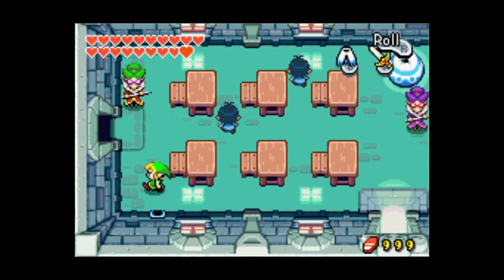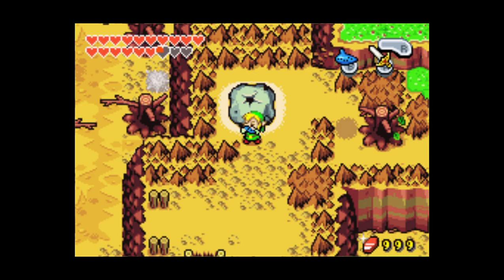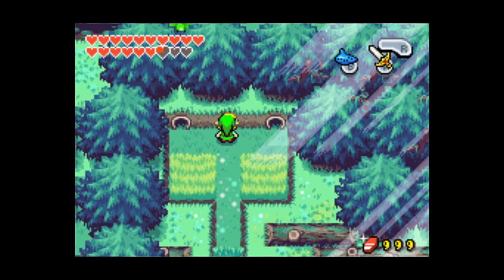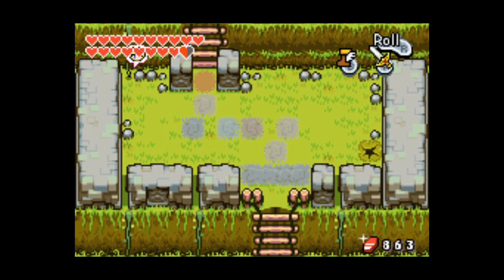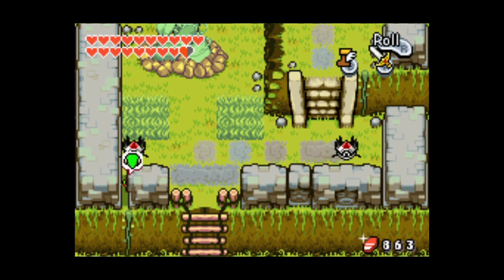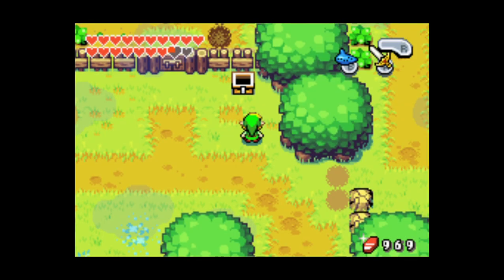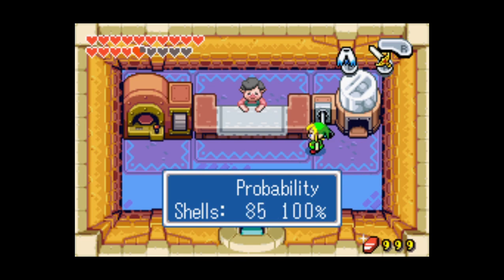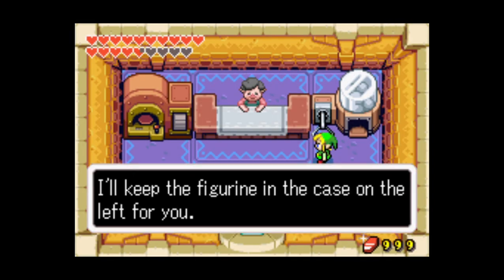Let's Play The Legend of Zelda: The Minish Cap - Episode 23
Welcome back everyone! For our fourth Let's Play we're tackling a Zelda game so as to change up the content on the channel a little more. Hope you enjoy!